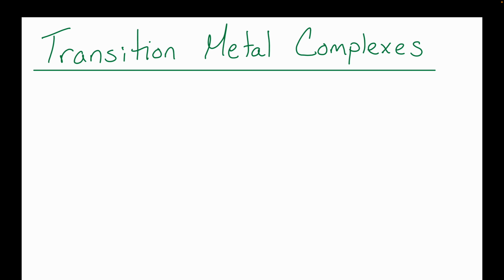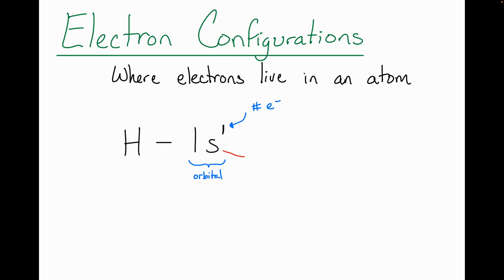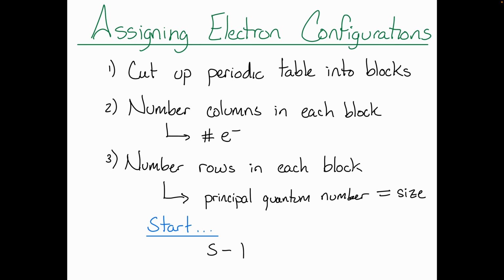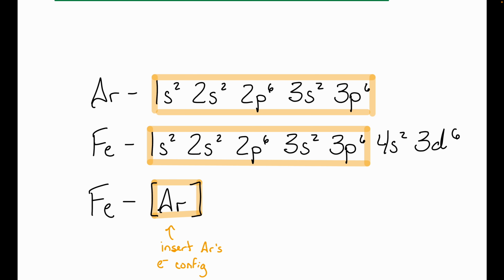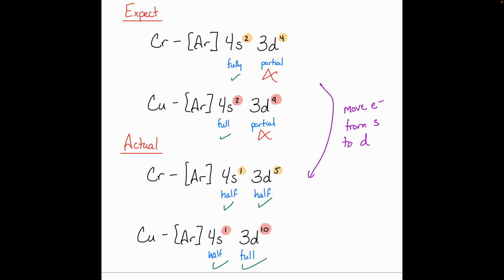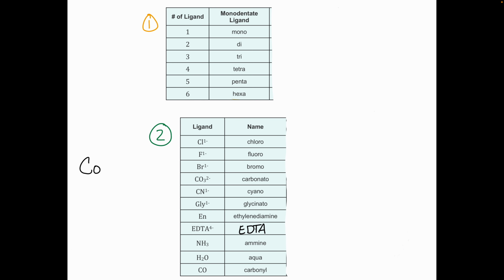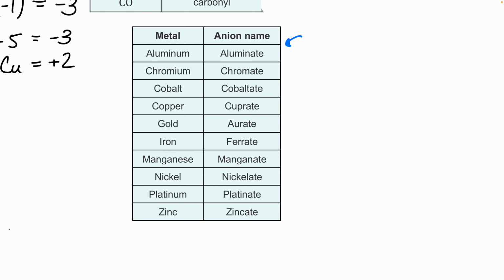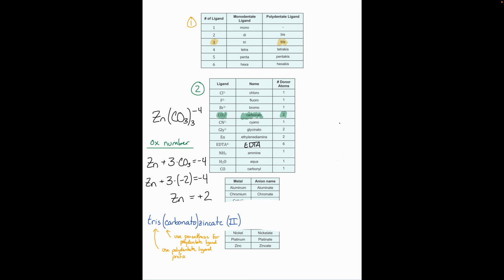Chem128SP25 Chapter 19 Lecture 1 Introduction to Transition Metals